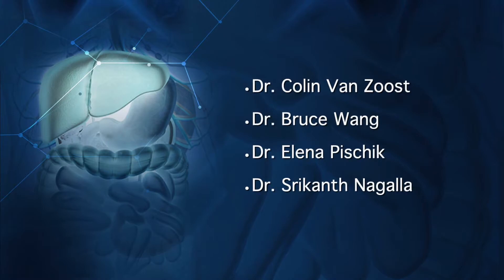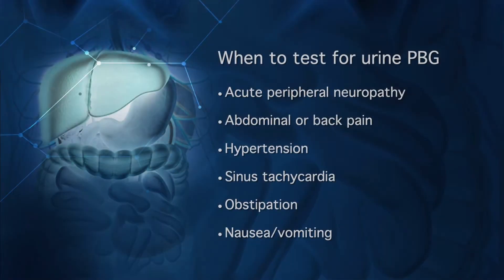Diagnosing AHP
This video was created for U.S. audiences.

A panel of multidisciplinary physicians discuss the difficulties of recognizing symptoms associated with acute hepatic porphyria (AHP), as well as the commonly used methods involved in testing for and confirming a diagnosis of AHP. for more information.

AS1-USA-00265